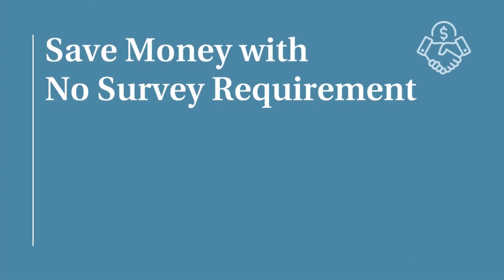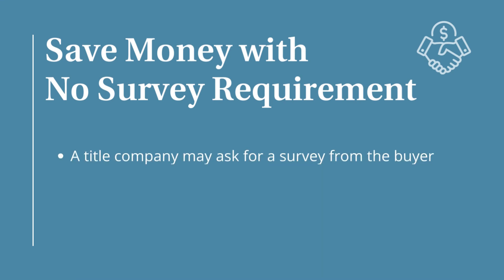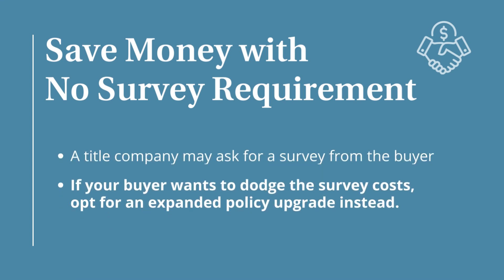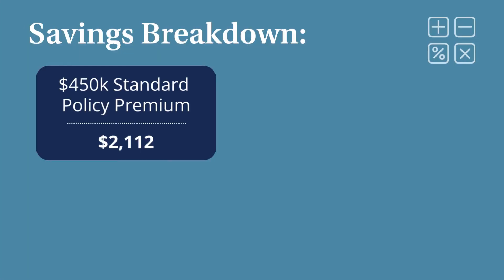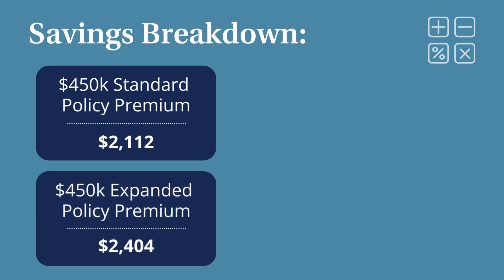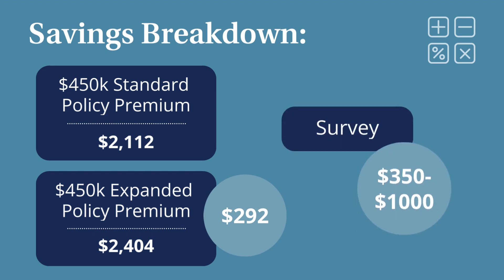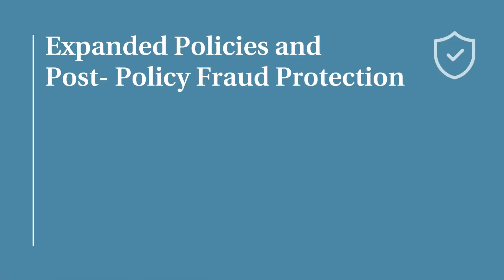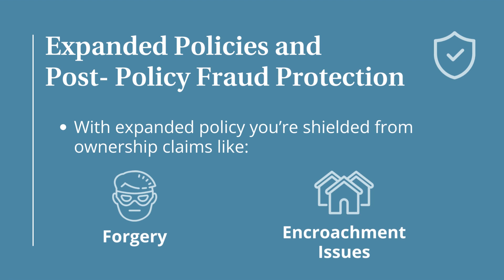Did You Know | Expanded Policies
An expanded policy offers better coverage than a standard policy, with over 20 additional covered items. But, it provides more safeguards and cost-saving features that you may not be aware of. In this video, we'll talk about the two we’re really excited about!